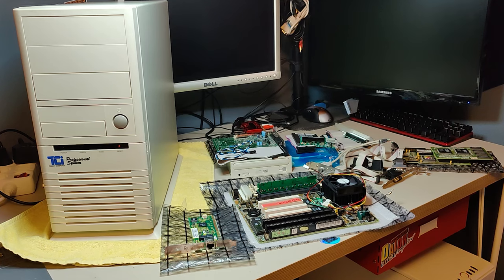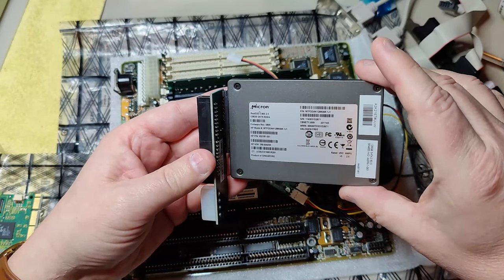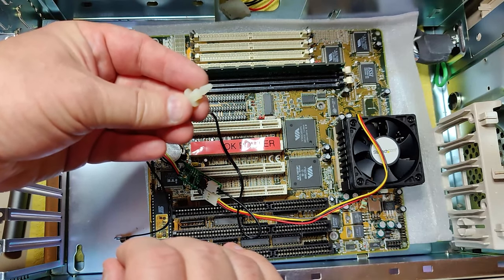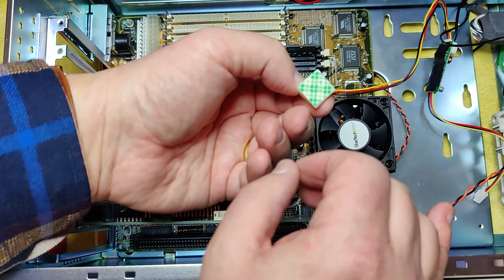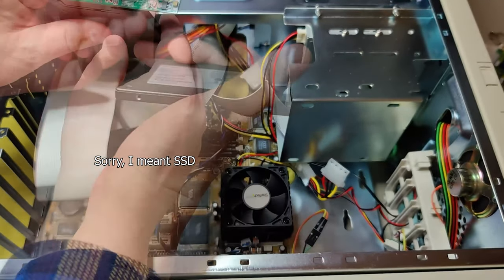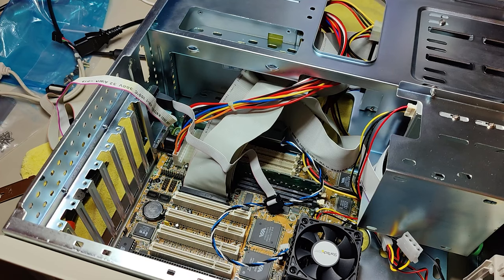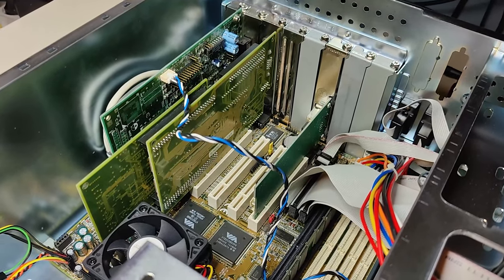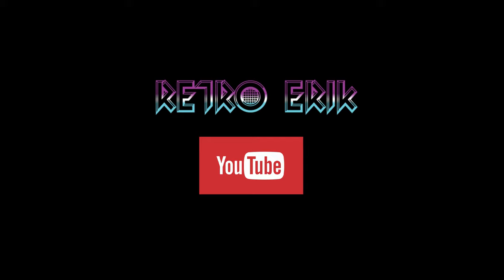Building a new Pentium 233 MMX - NOS TCI case.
Building an Pentium machine.
Detailed step by step.